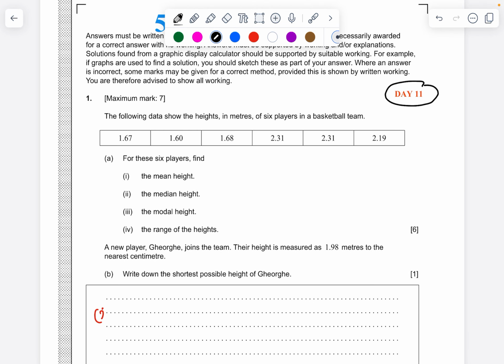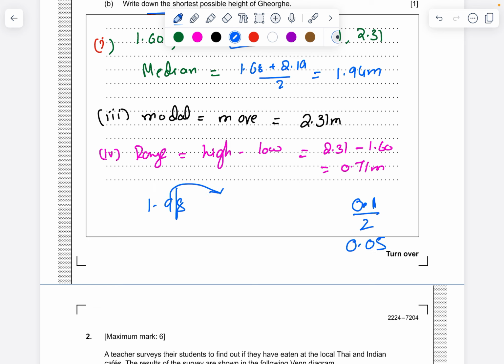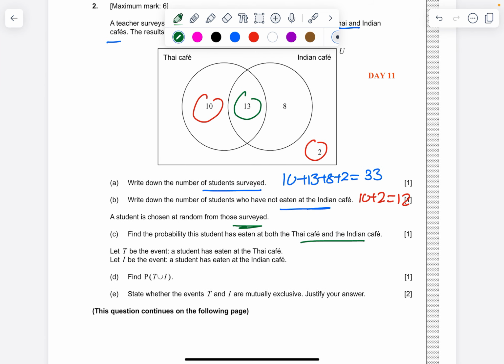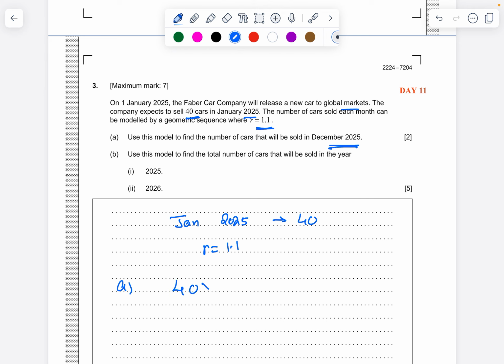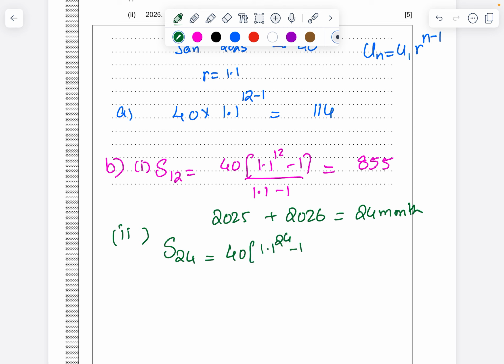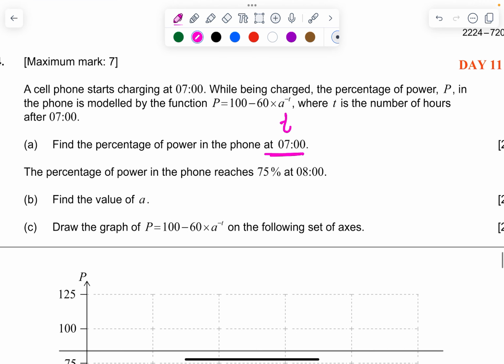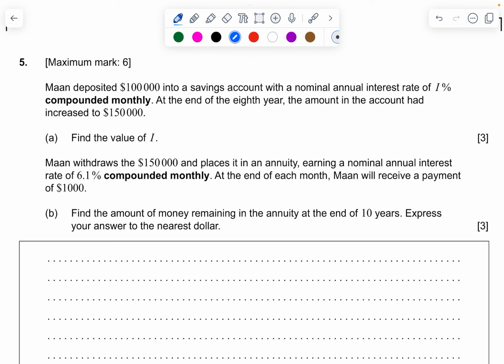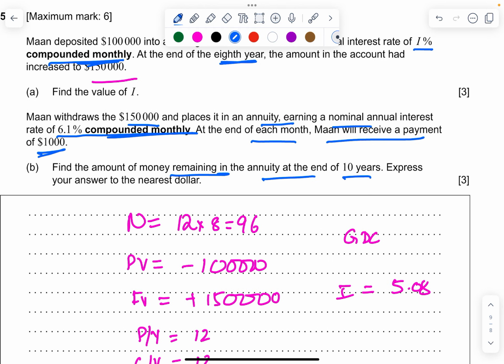5 - a day AISL Day 11